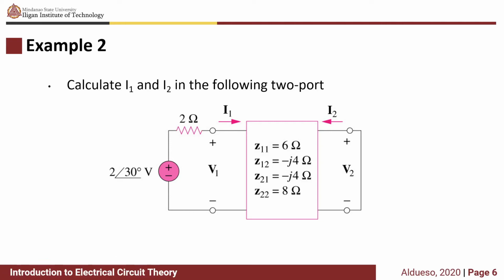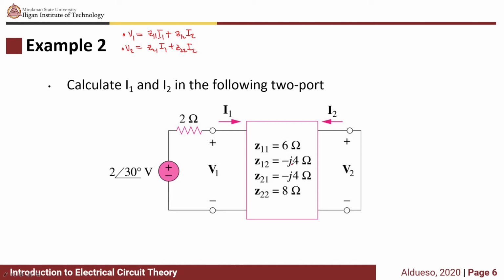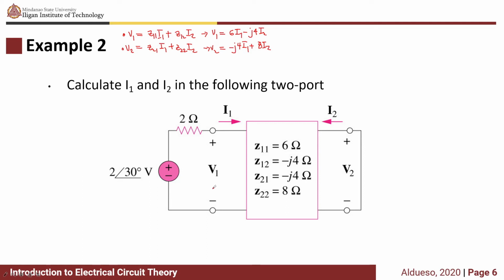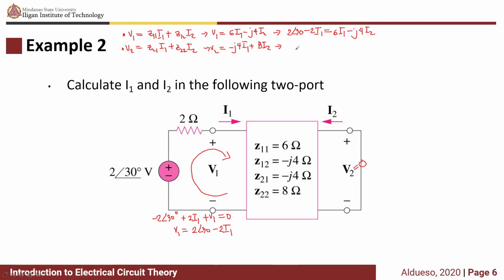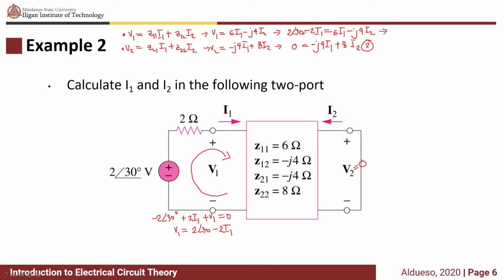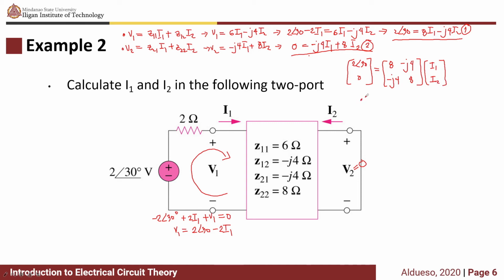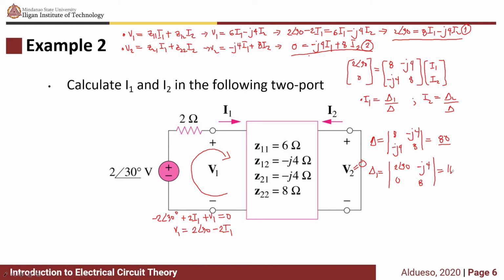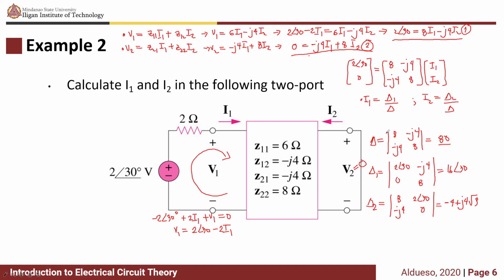EEE132 - Electric Circuit Theory II: Two-port Networks (z-Parameters) Part II